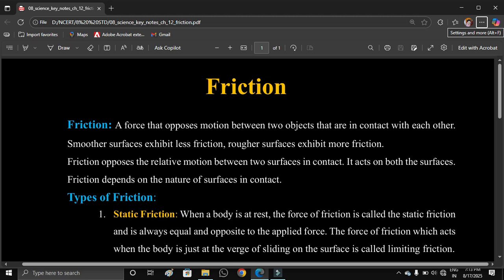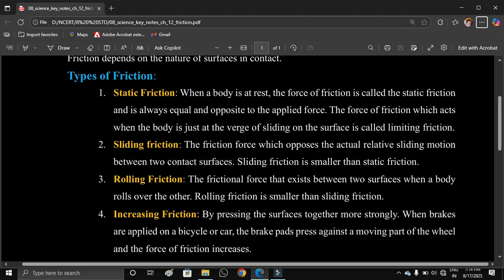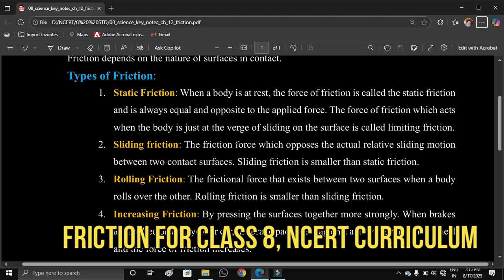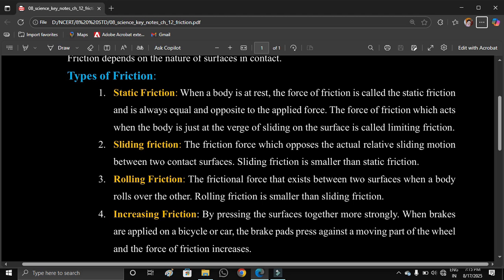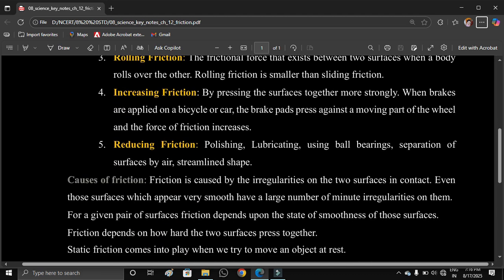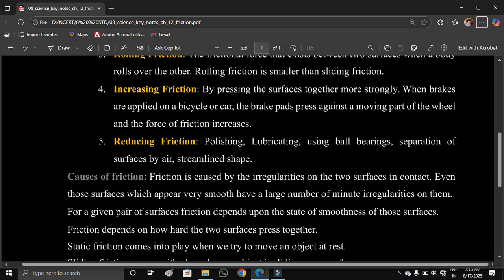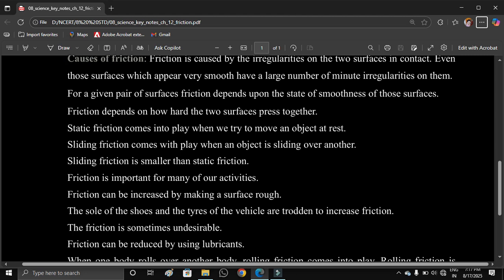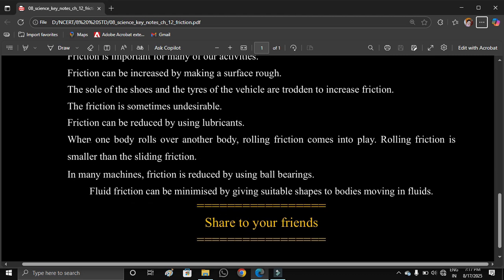Friction Class 8 Science | NCERT Explanation with Examples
Description:
In this video/lesson, we cover the NCERT Class 8 Science Chapter: Friction in a simple and easy-to-understand way. Learn about:
✔️ Causes of friction
✔️ Types of friction – static, sliding, rolling, fluid
✔️ Factors affecting friction
✔️ Advantages & disadvantages of friction
✔️ Methods to increase and reduce friction
This will help you prepare for school exams, class tests, and NCERT-based competitive exams. Perfect for Class 8 Science students!